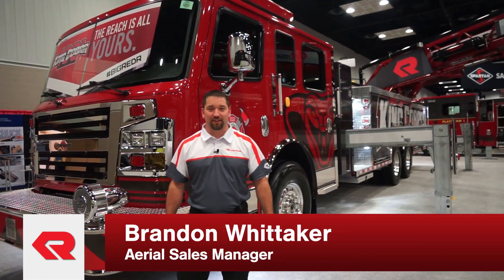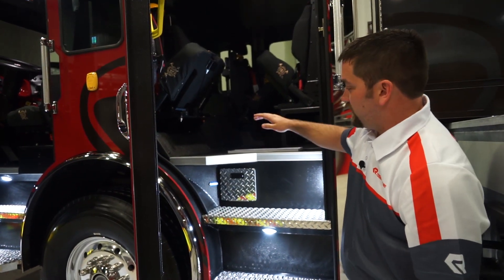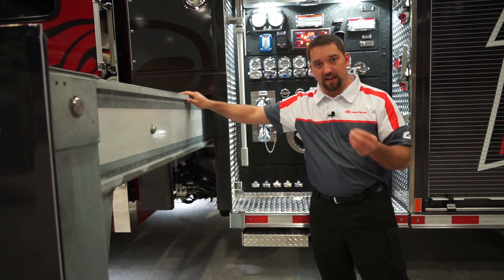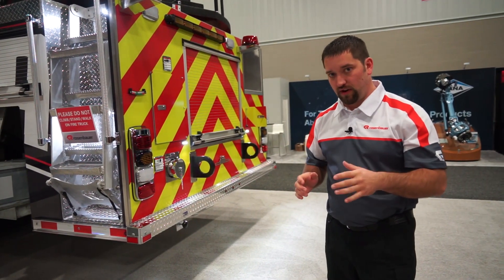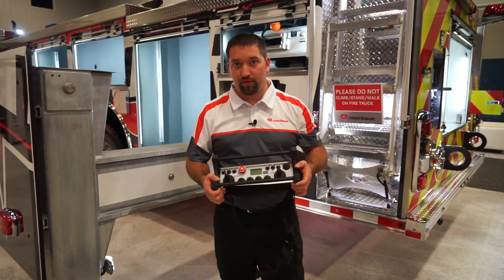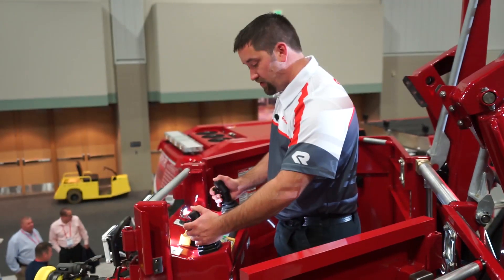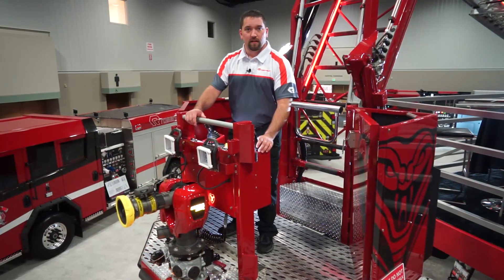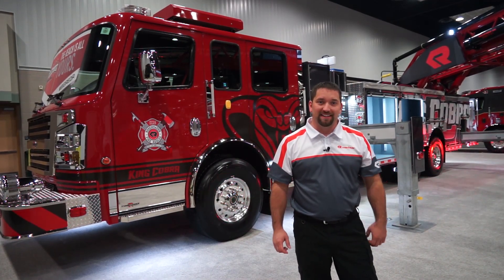100' King Cobra Articulating Platform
Today's the last day to come get a hands on look at the all new 100' King Cobra Articulating Platform at FDIC 2019 before it hits the road! The articulating platform allows you to reach up to 20' below grade to get over parapet walls any other obstacles that may stand in your way! Come check it out at booth #5200!